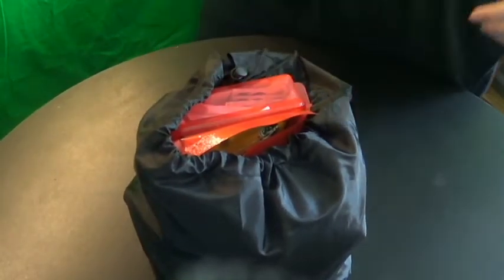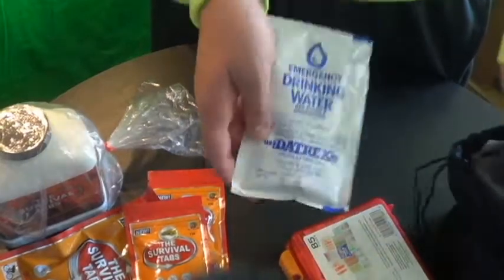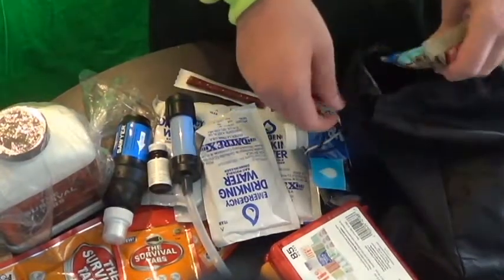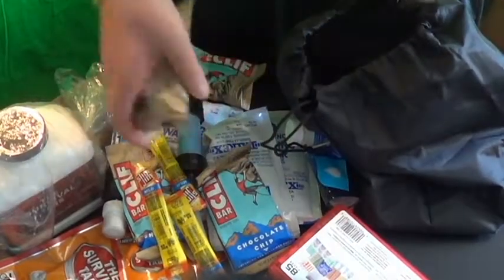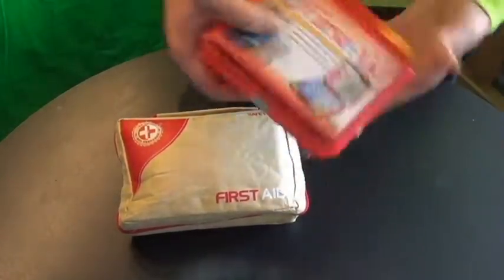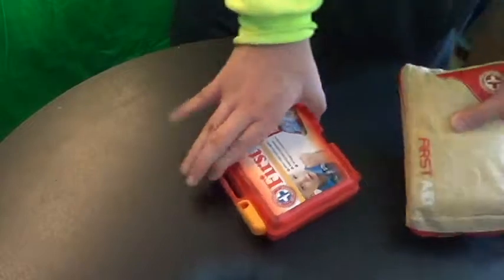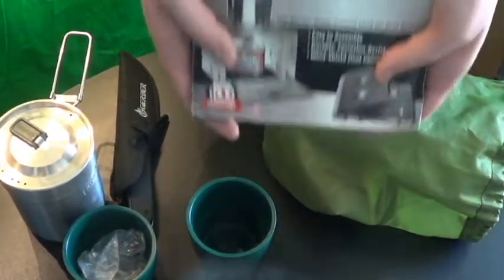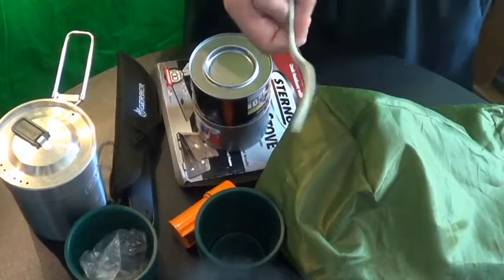MY BUGOUT BAG PART 1